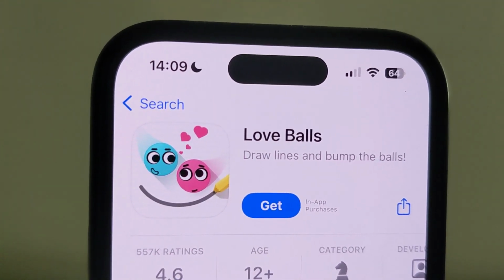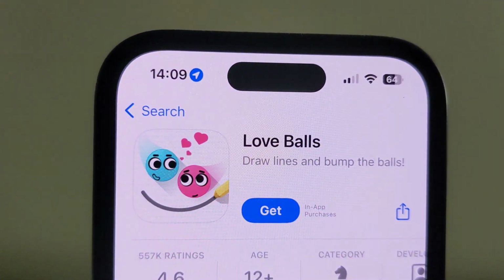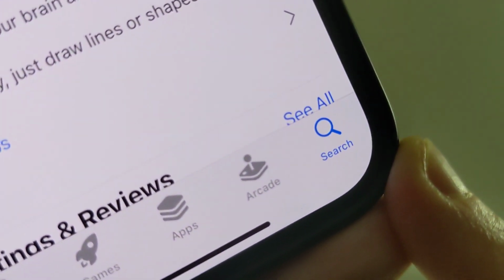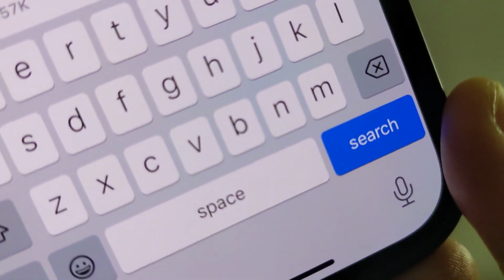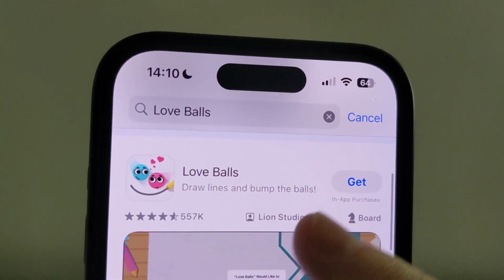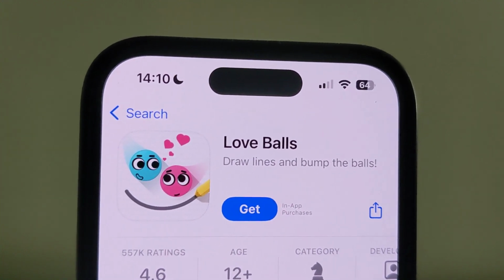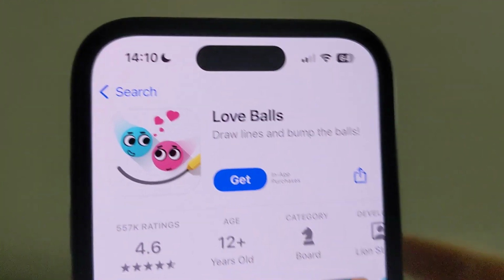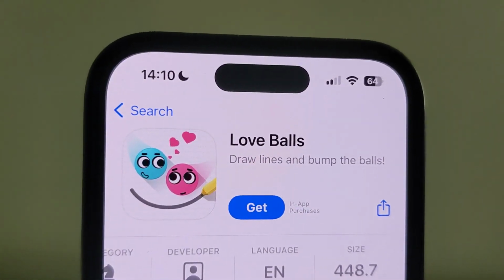How to Download Love Balls on iPhone iOS, App Store, Android, Play Market